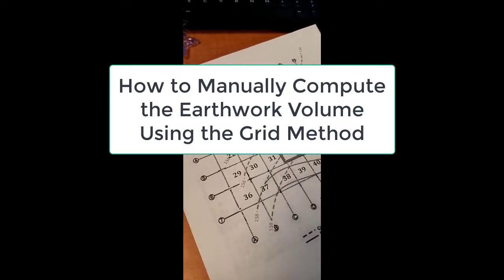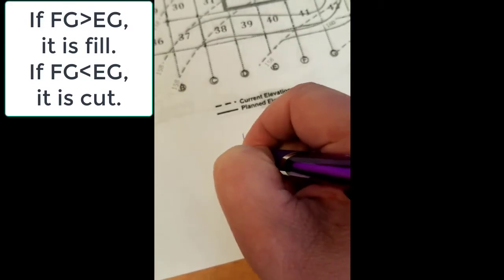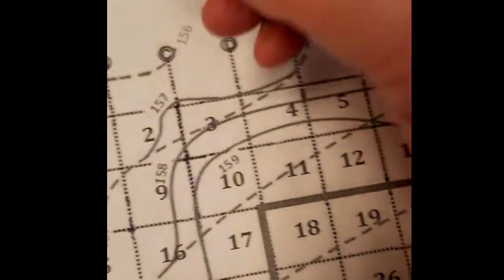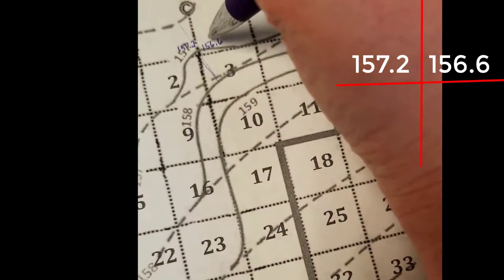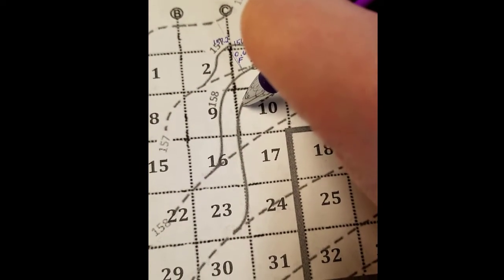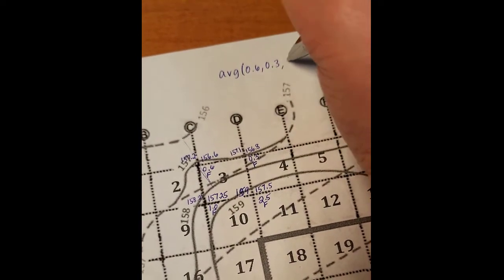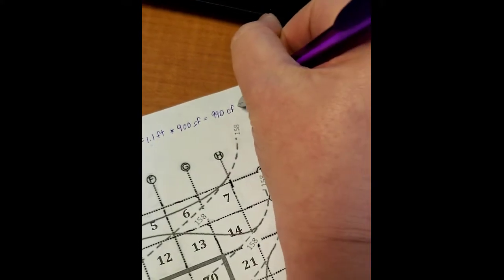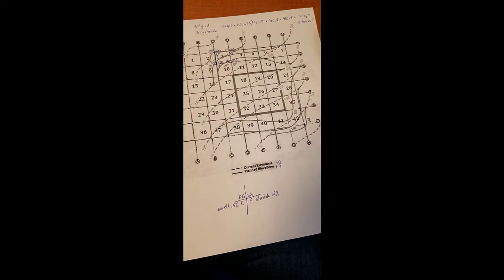How to Compute Cut or Fill with the Grid Method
This video explains how to manually compute the number of cubic yards and dump truckloads of cut or fill earthworks using the grid method.
Duration 9:45
It was created by Su Leone, M.S.Ed. for the Project Management & Estimating course in the Civil Engineering Technology degree program at Wake Technical Community College. For more information on this course, please